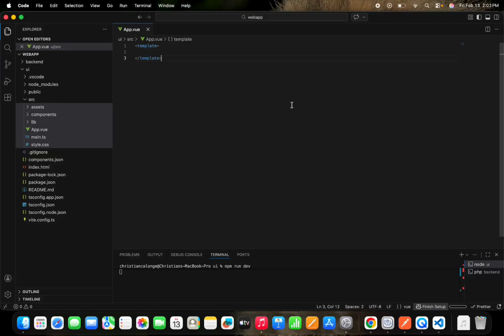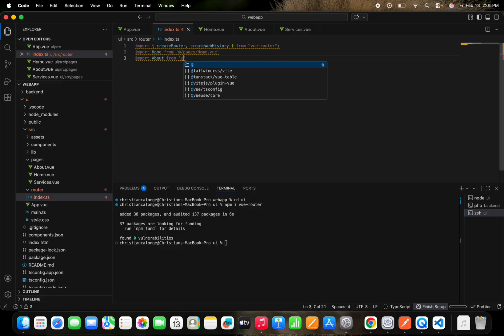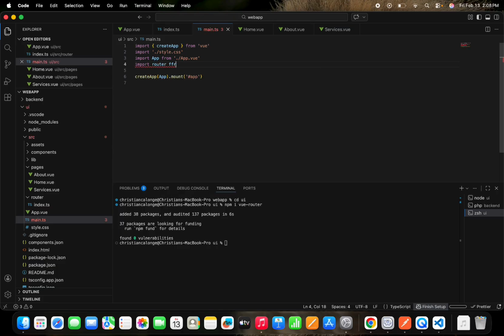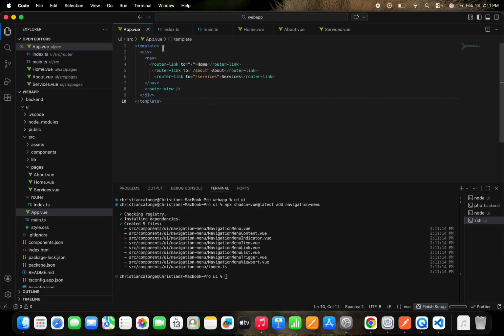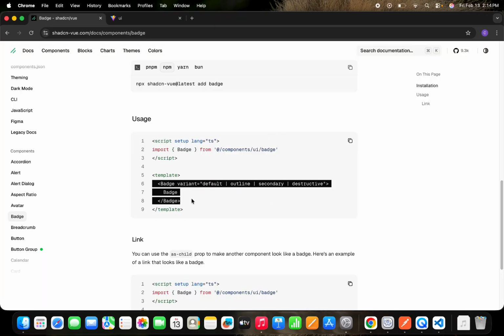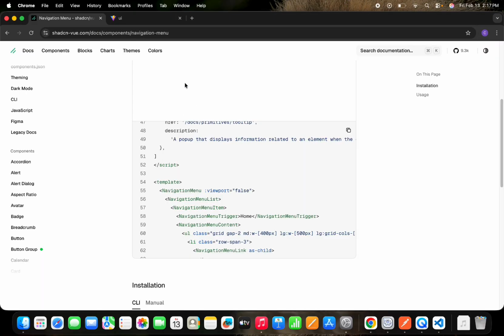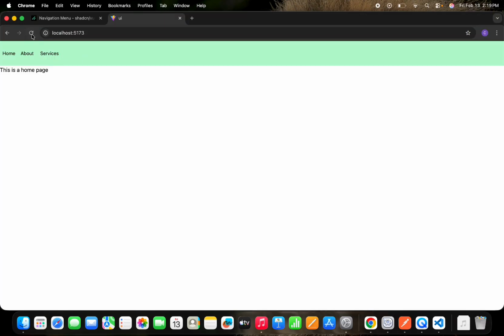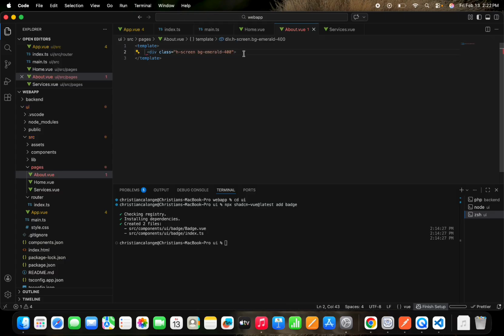Create Your First App with Vue.js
Learn how to get started with Vue.js! In this video, we’ll walk through creating a Vue project and understanding the basic structure of a Vue application. Perfect for beginners in frontend development.